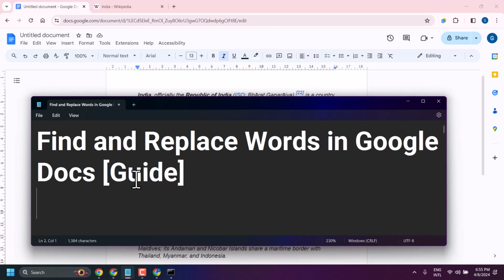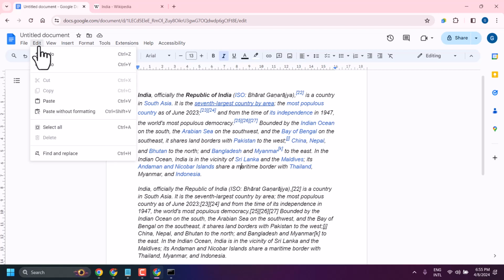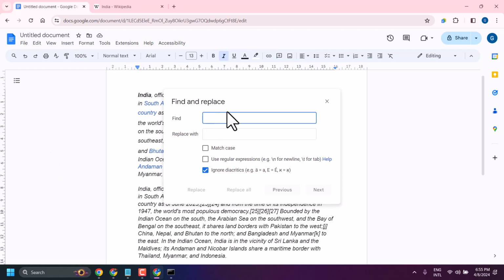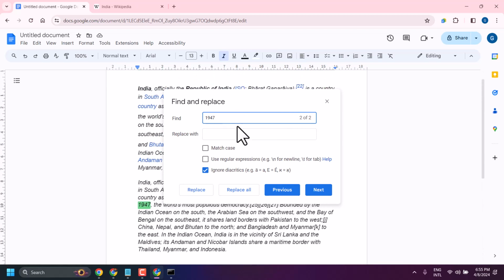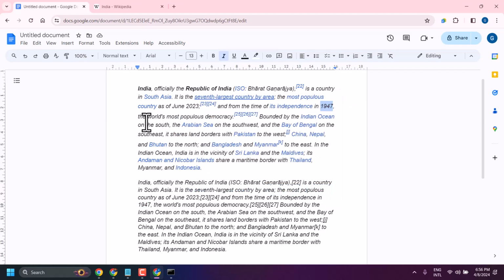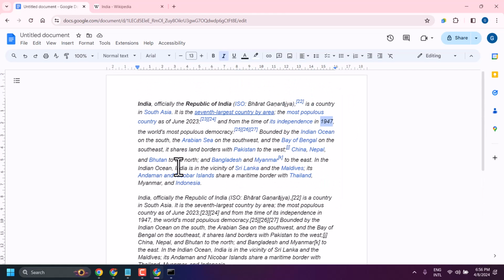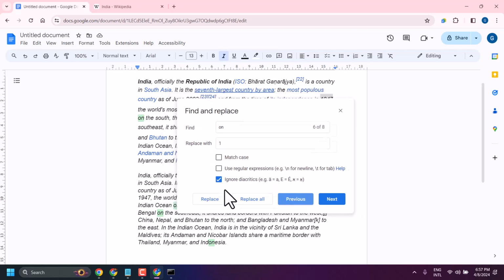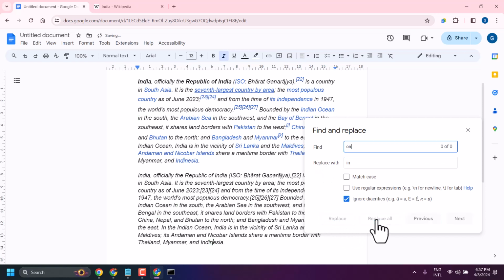Find and Replace Words in Google Docs